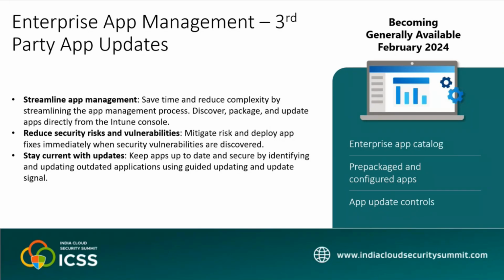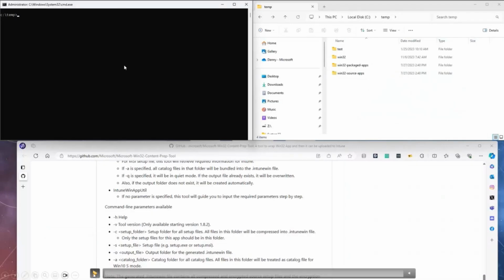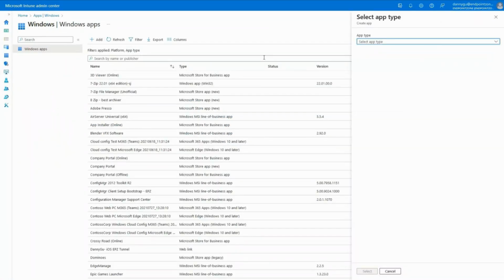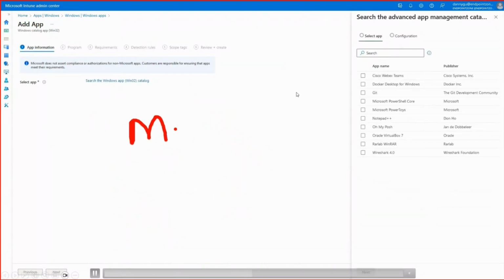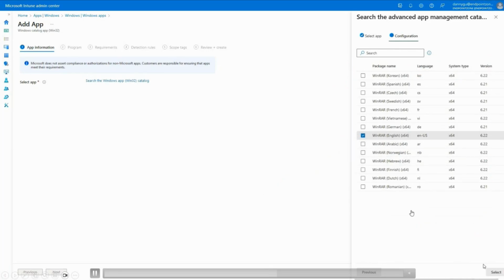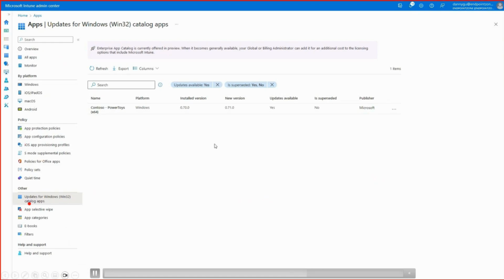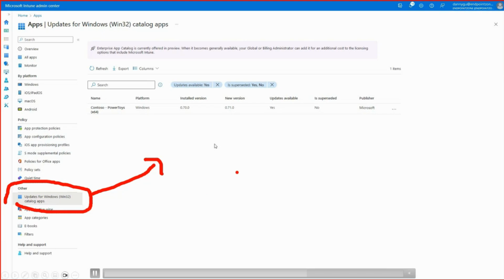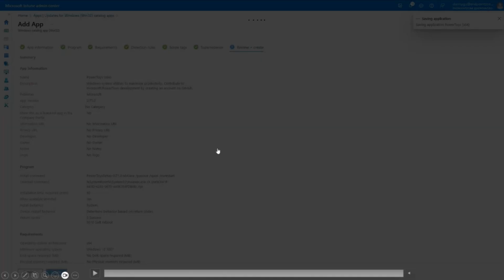Microsoft offers Pre-packaged 3rd Party Apps using Intune Enterprise App Management Features V1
In this video, we will discuss about Microsoft 3rd party patching solution with Intune. Additional licensing requirements are there.

Microsoft offers Pre-packaged 3rd Party Apps using Intune Enterprise App Management Features V1. Demo credits to Microsoft Intune Team.

Enterprise App Management – 3rd Party App Updates?

Streamline app management: Save time and reduce complexity by streamlining the app management process. Discover, package, and update apps directly from the Intune console.

Reduce security risks and vulnerabilities: Mitigate risk and deploy app fixes immediately when security vulnerabilities are discovered.

Stay current with updates: Keep apps up to date and secure by identifying and updating outdated applications using guided updating and update signal.

Version 1 is becoming Generally Available February 2024

Enterprise app catalogue
Prepackaged andconfigured apps
App update controls